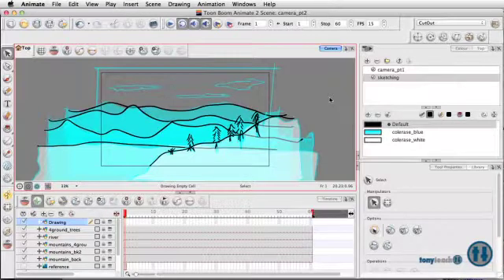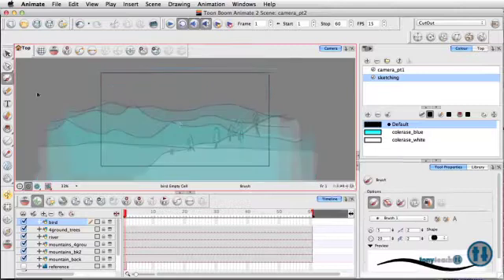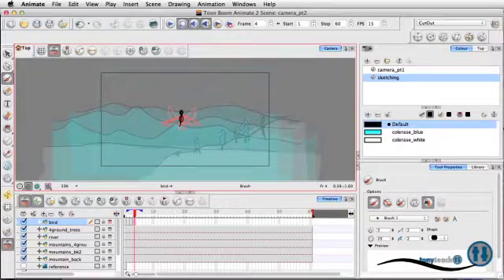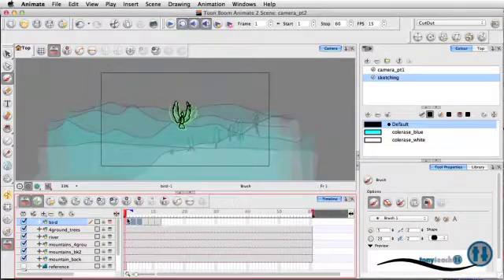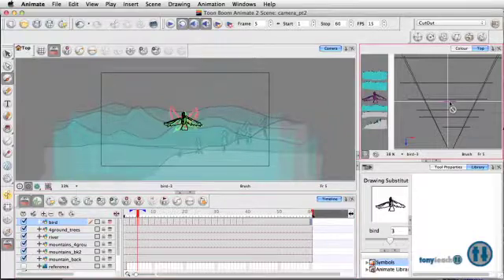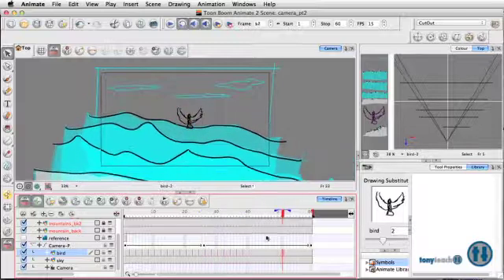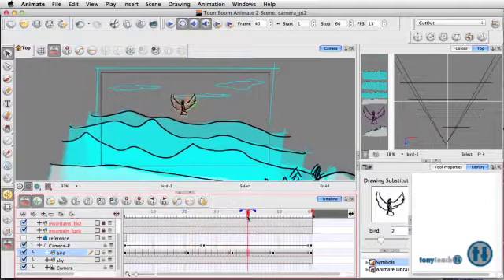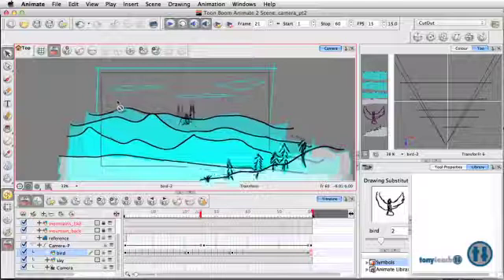Toon Boom Animate: Camera Movement pt. 3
Camera Movement in Toon Boom Animate pt. 3. This is part 3 in a 5 part series of using the camera in Animate. In part 3 we'll add a simple bird (still in rough sketch, of course). Using drawing substitutions, we'll animate the bird flying. The animation of the bird is based on the "Real Movement: Birds" section from one of my favorite animation books "Tezuka School of Animation: vol. 2 Animals in Motion"